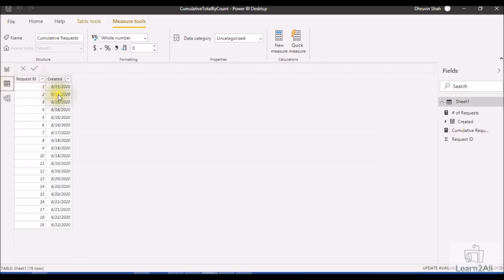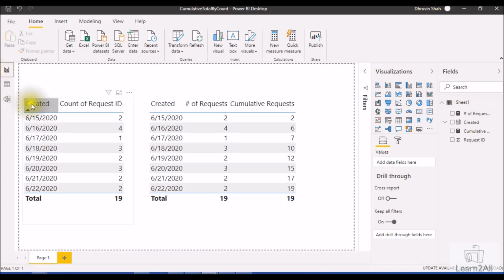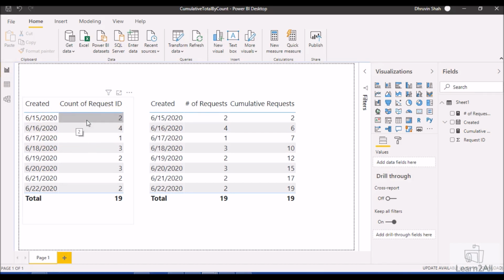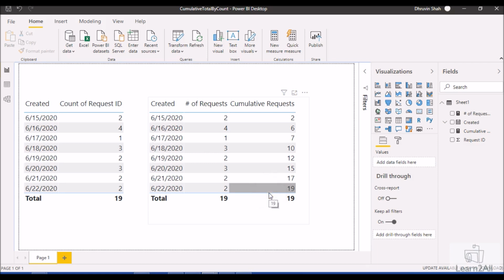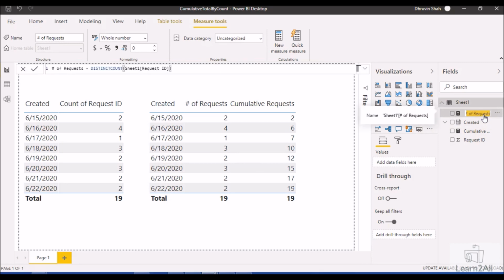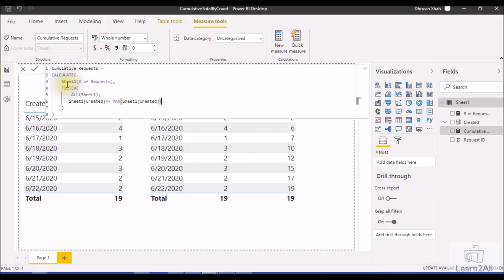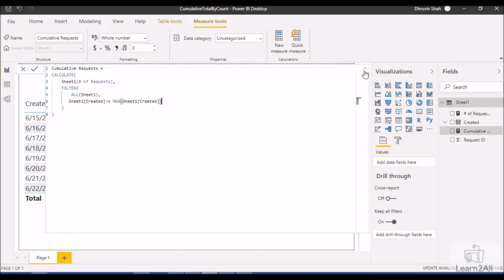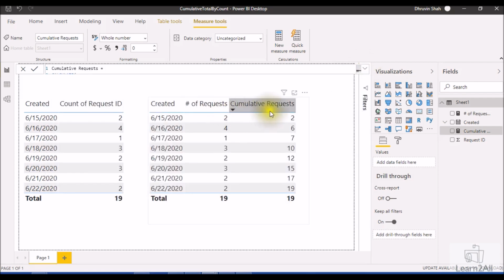DAX for Power BI - Calculate Cumulative Sum (Running Total) of Count in Power BI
The cumulative total is also known as Running total and during this video, we will talk about how we can calculate a cumulative sum for request count using Power BI Dax measure in Power BI.

During this session, we will cover the following things:
• Real-life example where we need Cumulative Sum 00:21
• Prepare Power BI DAX measures which calculate the Running total for the Count of Request in Power BI 01:47